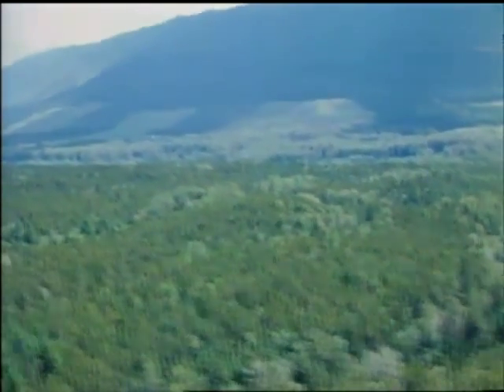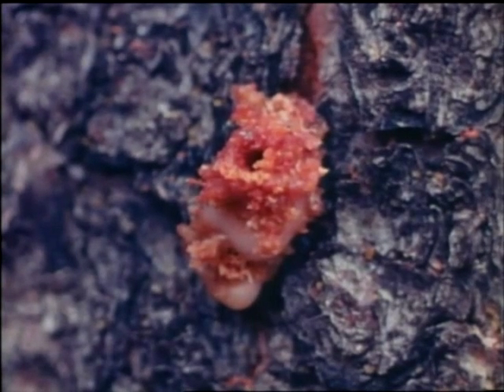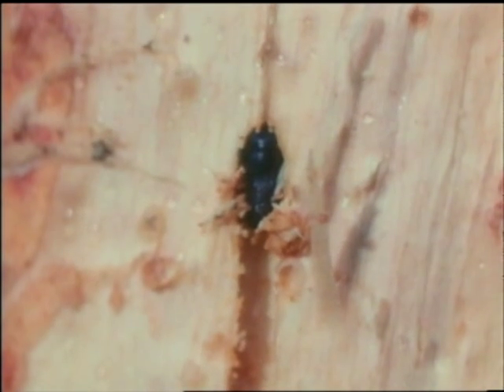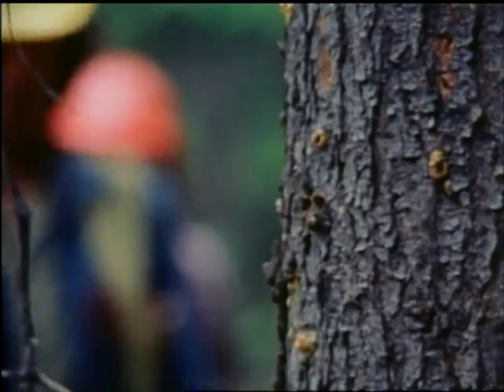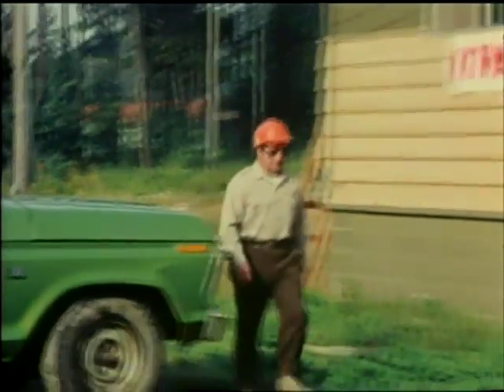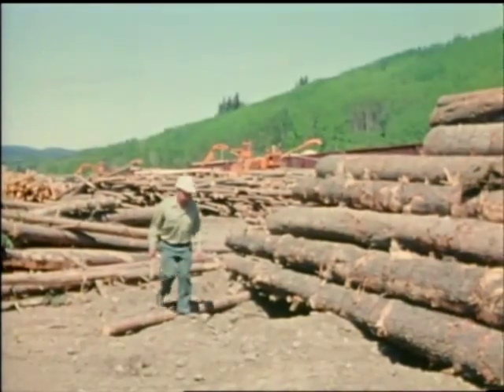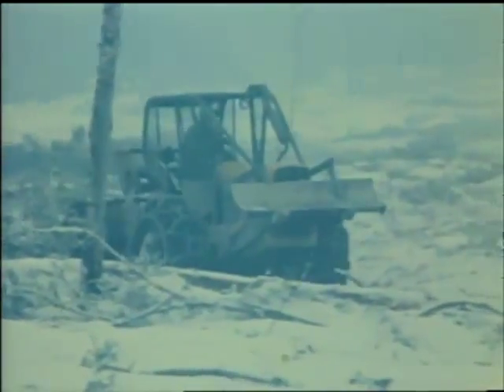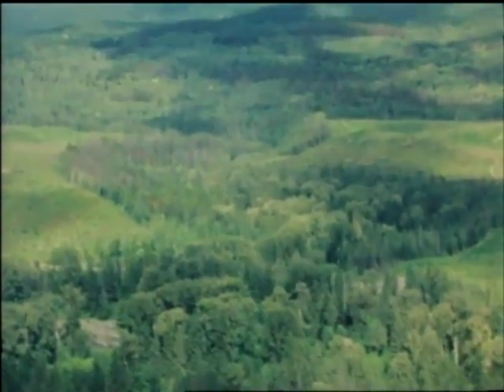One Jump Ahead - Mountain Pine Beetle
Description: An historical look at Mountain Pine Beetle control techniques being used in British Columbia in the late 1970's.